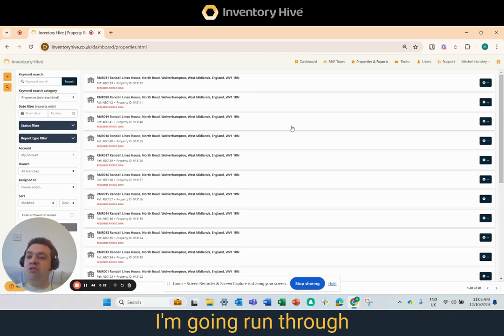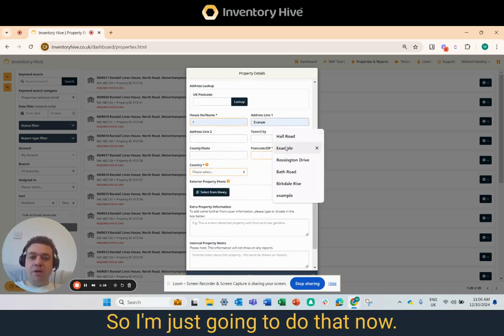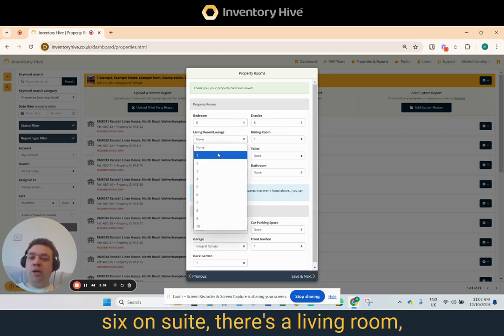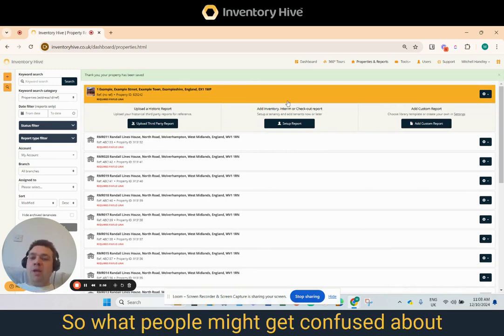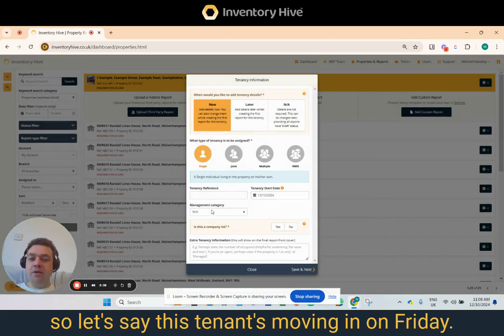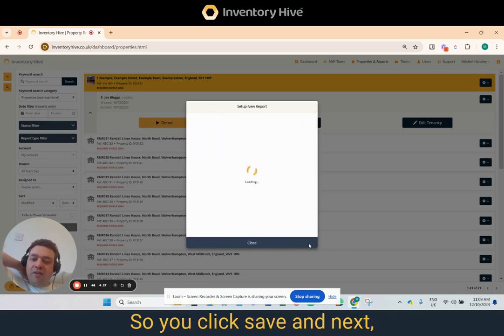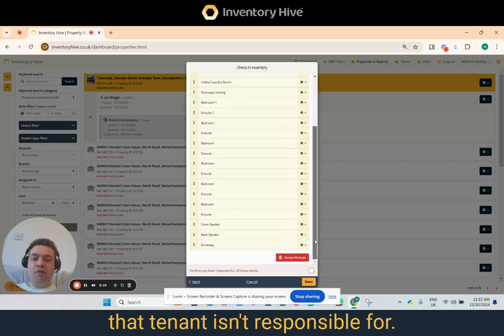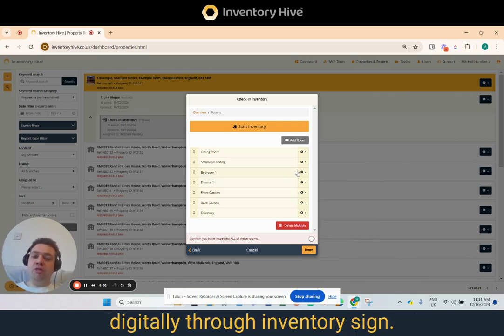Inventory Hive | How to set up HMO tenancy which are Individual Tenancy Agreements and Deposits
Managing a House in Multiple Occupation (HMO) tenancy has never been easier!

In this video, we guide you through how best to set up your tenancy and begin to create your report, based on the tenant having their on individual tenancy agreement or deposit.

Sign up for your free 30 day trial (no card details required)